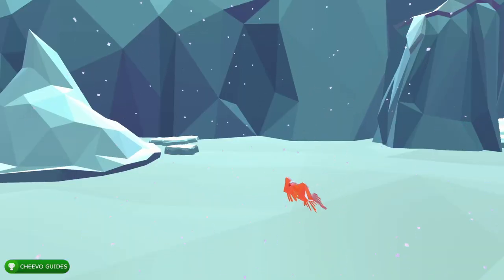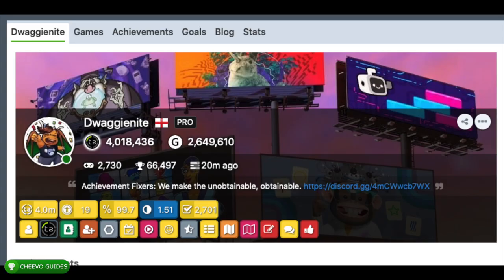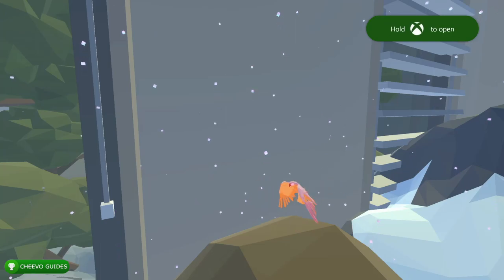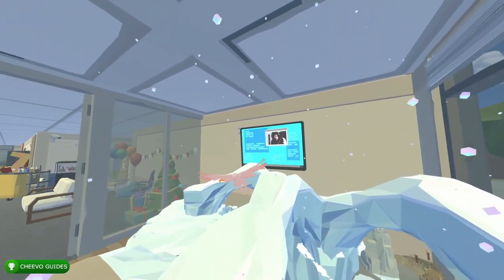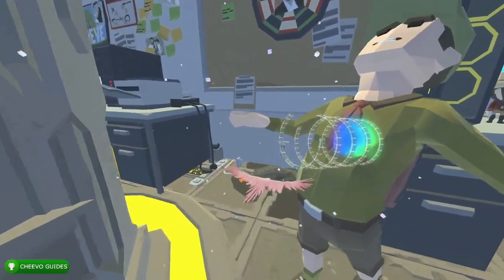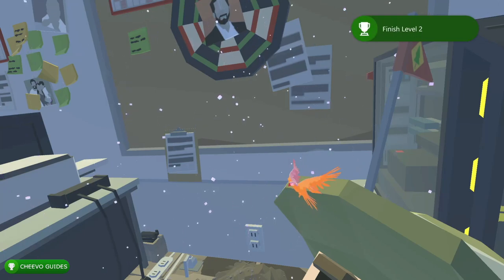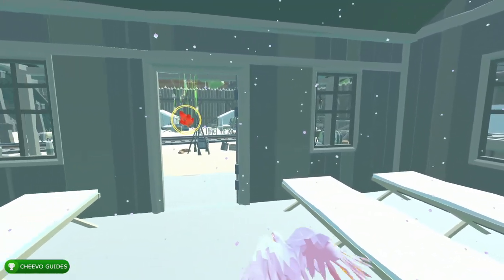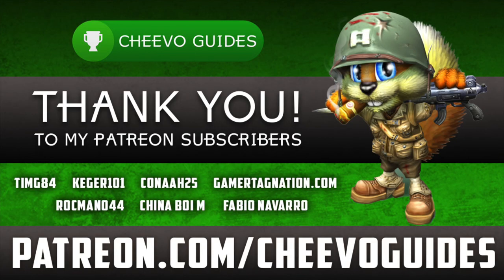Aery: Dreamscape - Achievement / Trophy Guide (Xbox/PS4) **1000G IN 7 MINUTES W CHEAT**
🎮This game is an Easy Completion or Platinum Trophy!!! (7 Minutes)

GAME: Aery: Dreamscape
PUBLISHER: EpiXR Games
DEVELOPER: EpiXR Games
AVAILABLE ON: Xbox One, Xbox Series X/S, PS4, PS5, Switch, & PC
RELEASE DATE: 1/13/22

Review Copy Provided by The Publisher (EpiXR Games)